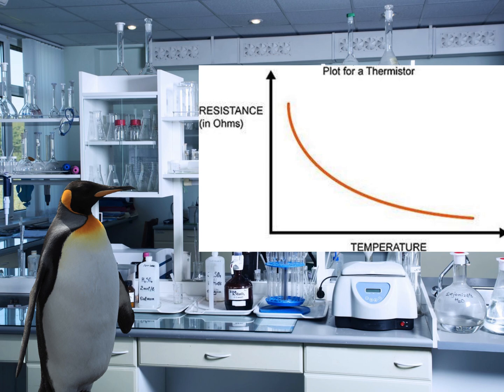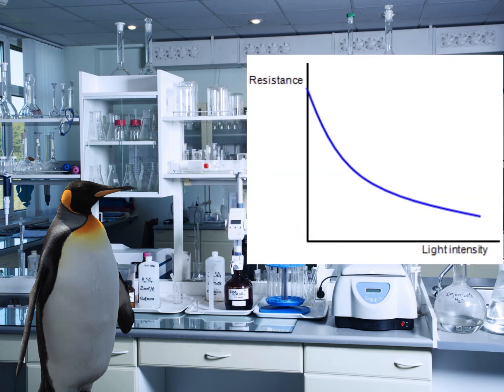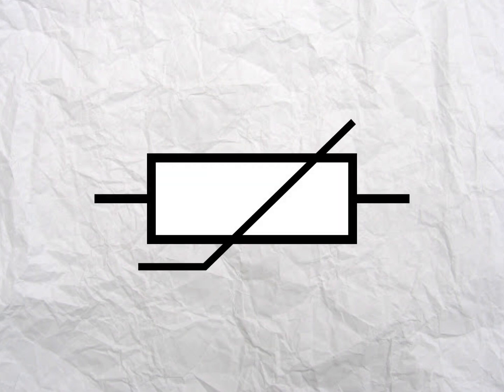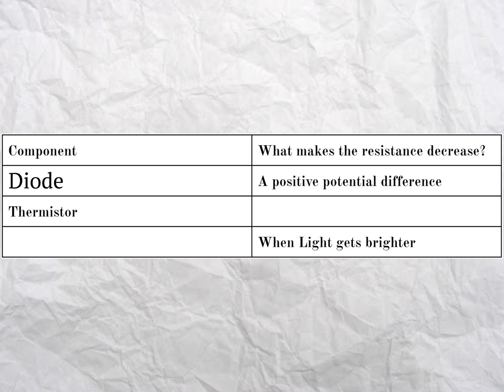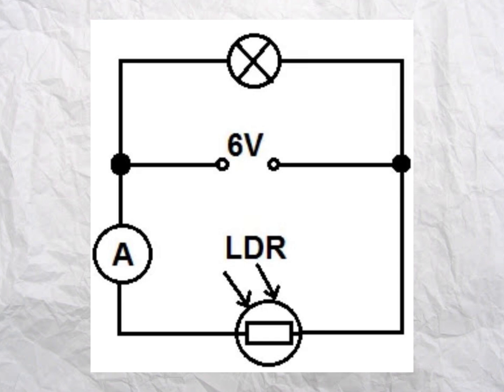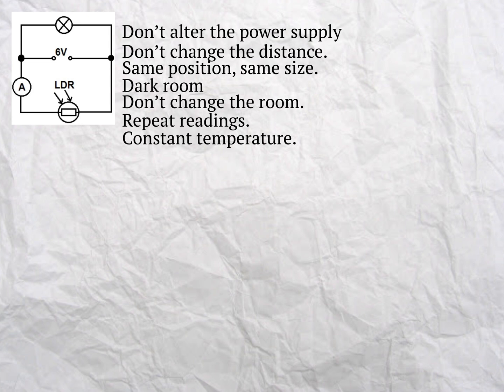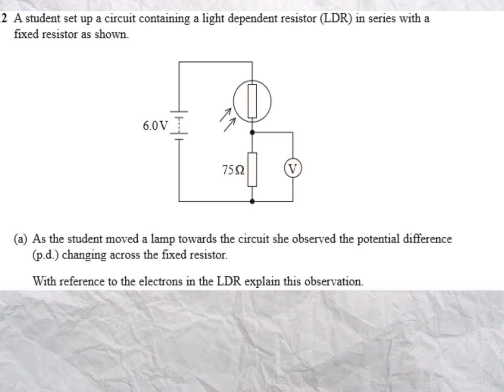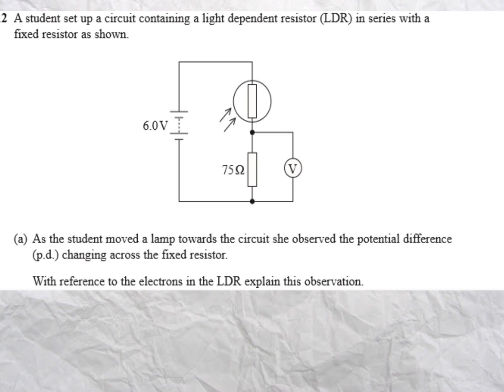Physics Penguin's guide to special resistors part 2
Welcome to the second part of our work on special resistors.  We are looking at Thermistors and LDRs this week.